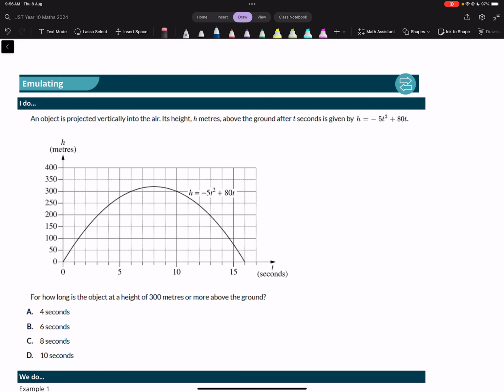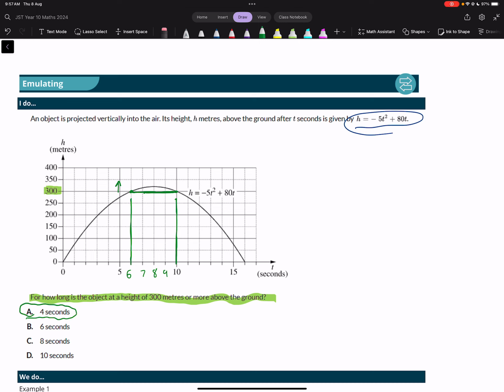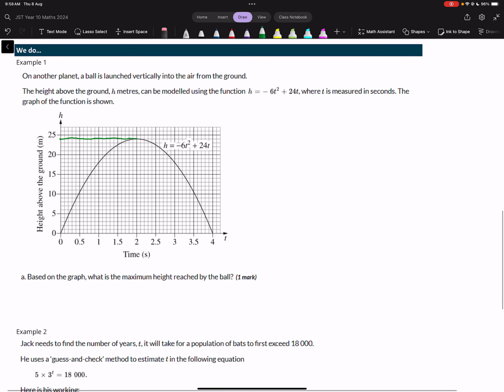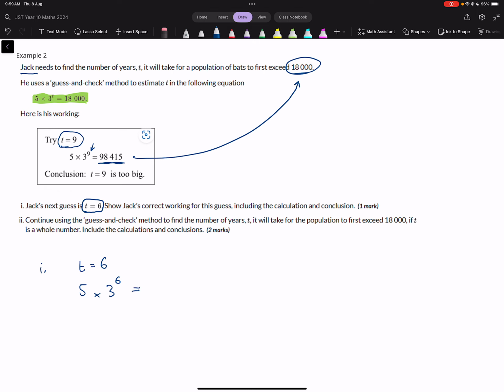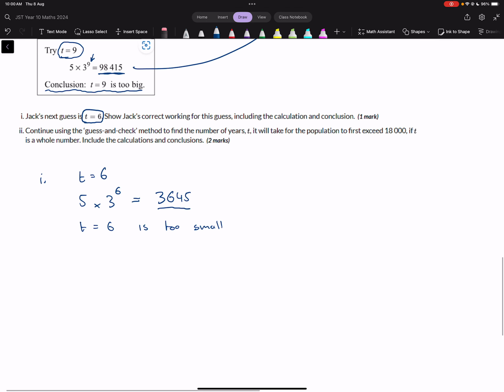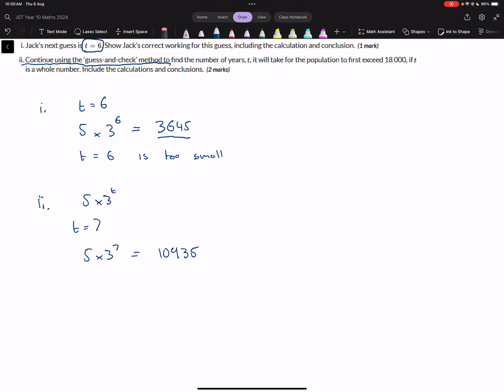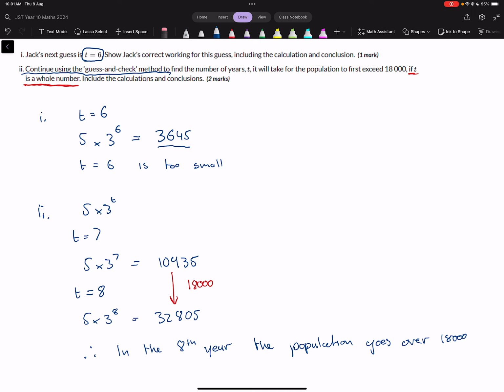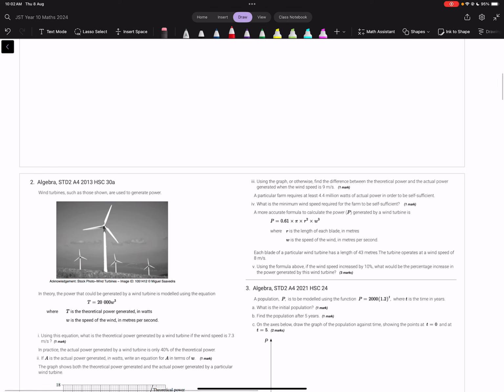Year 10 080824